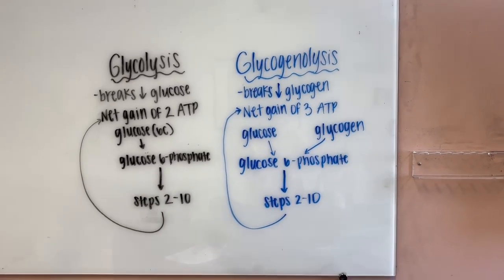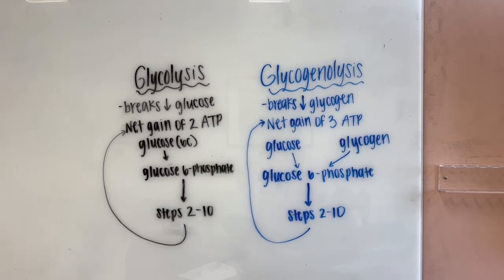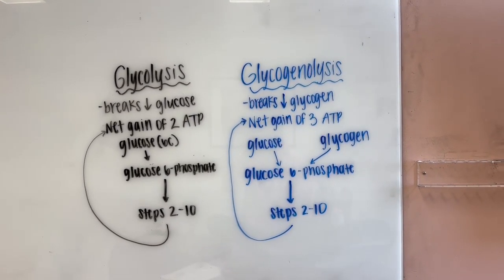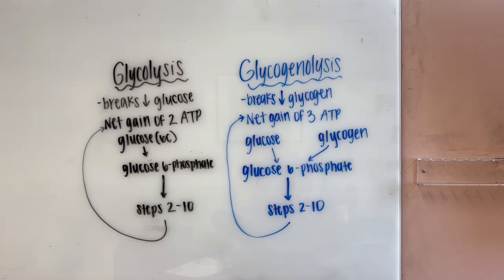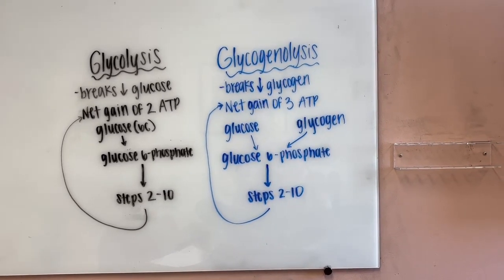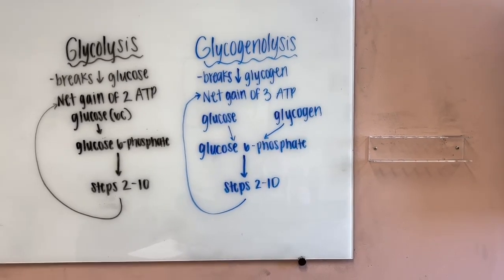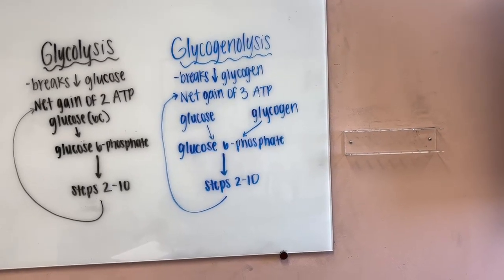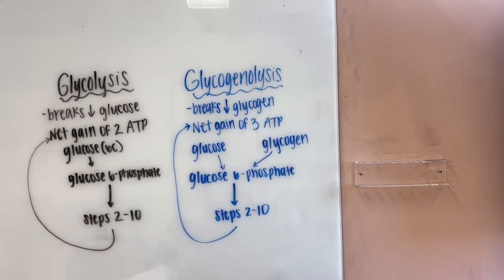Payne Test1 Q2